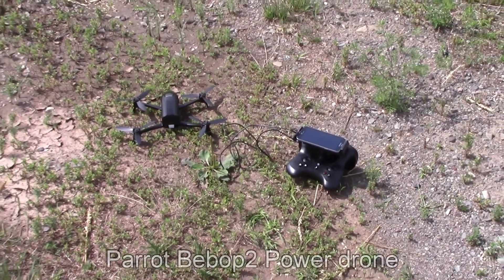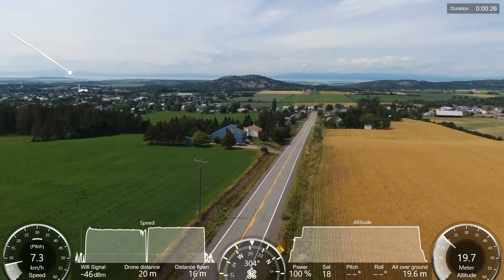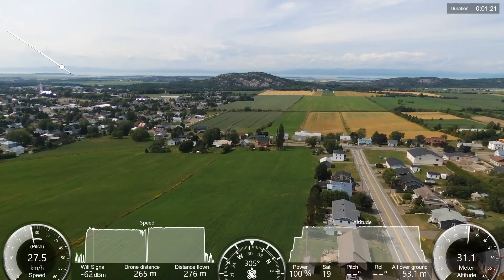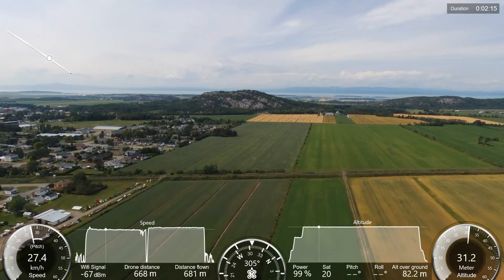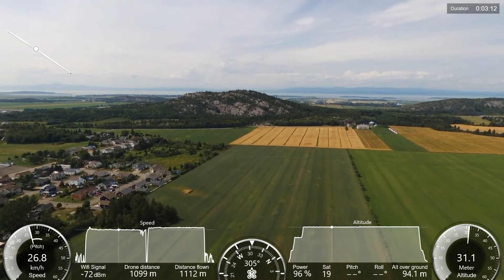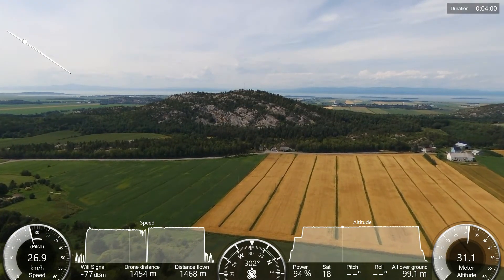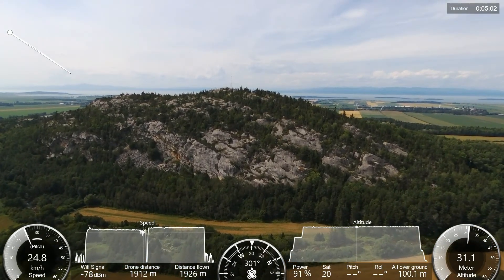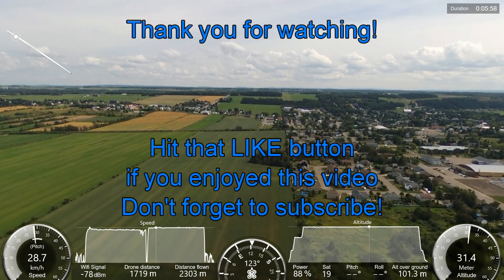Parrot Bebop 2 Power drone | 2 km (1.2 miles) Range Test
This is a very interesting range test with the Parrot Bebop 2 Power drone.  I wanted to keep a landmark in the field of view, 2 km away, to show the flight progress and it worked perfectly IMO.  Will we get all the way to 2 km??? I hope you will appreciate this video test.

I think it is very important to know the capabilities of your drone, and this is why I did this test.  I can see the day when Law Enforcement people will need help to locate something or even somebody and knowing what your drone can do will be of paramount importance.

Don't miss my other videos on drones, available in my playlist.  Remember that LIKES are very much appreciated if you enjoyed this video.  Thank you for visiting my channel.